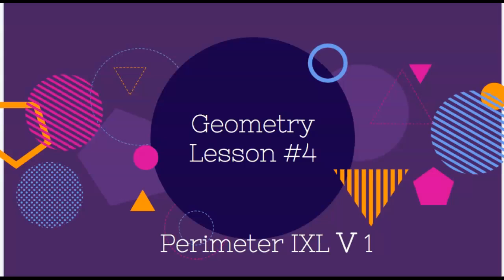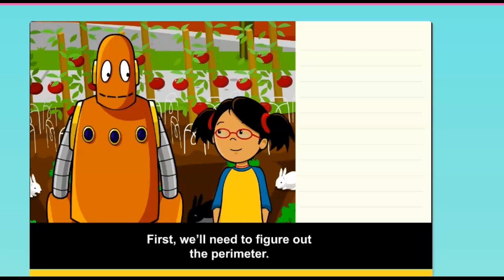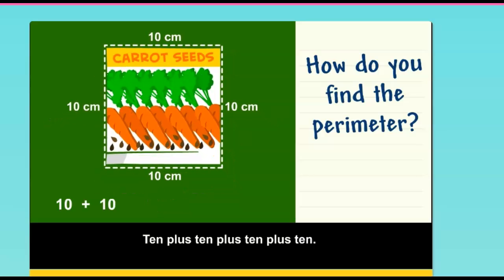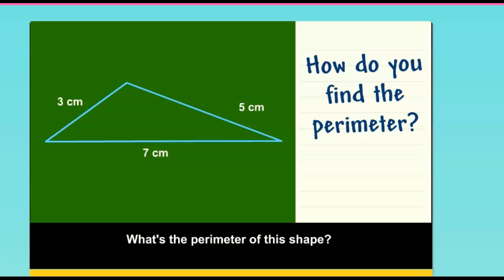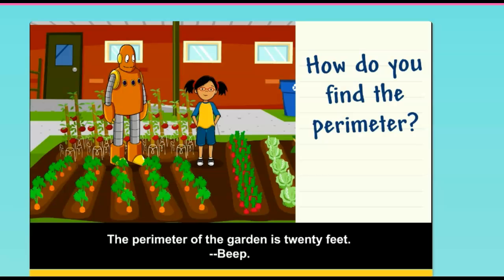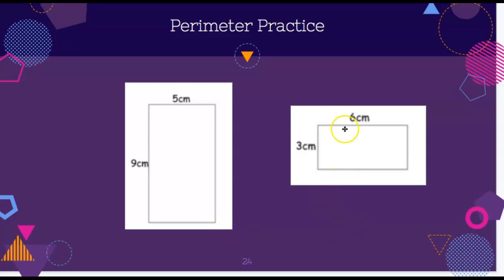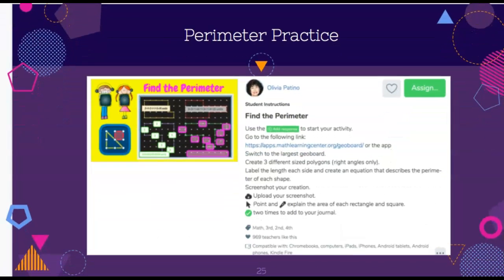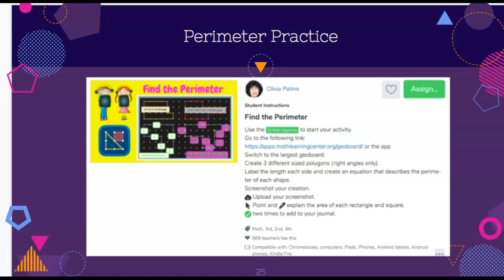Geometry - Lesson #4 - Perimeter